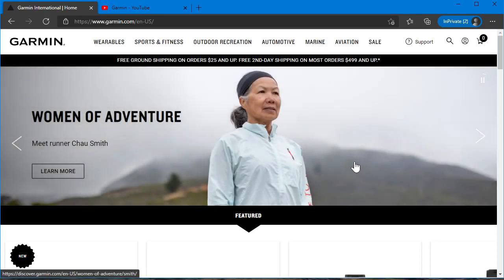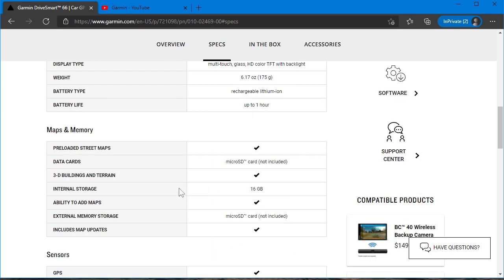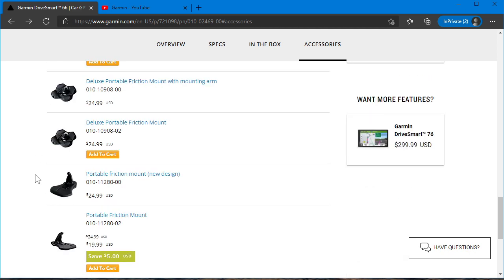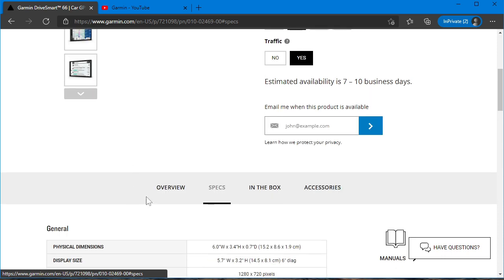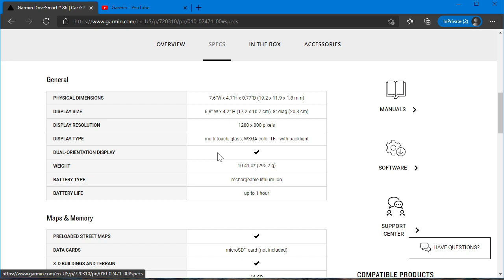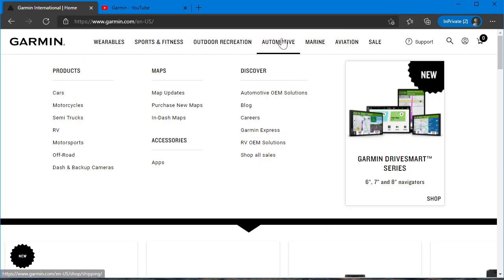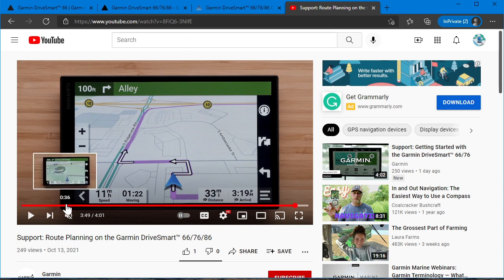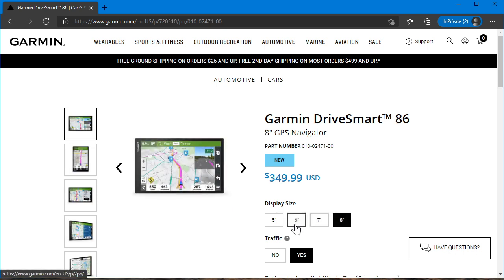Garmin DriveSmart 66 76 86 - worth it?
Garmin launches new automotive models, including a big-big 8" version.